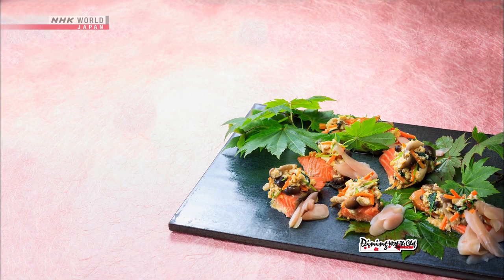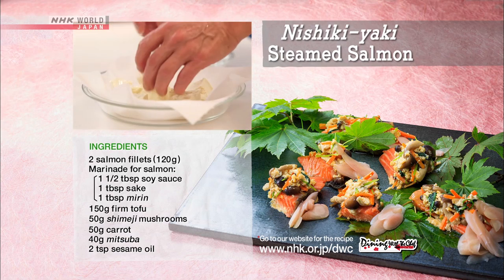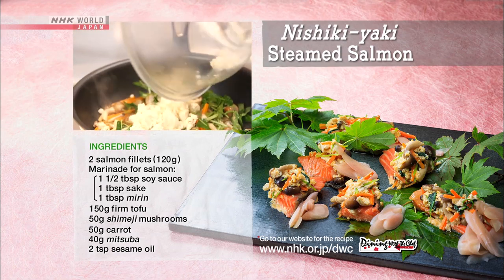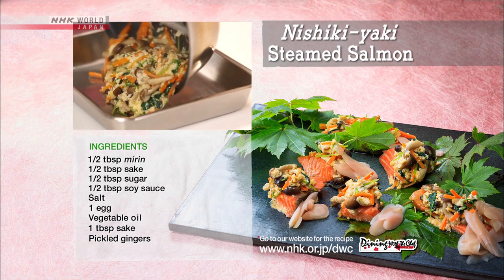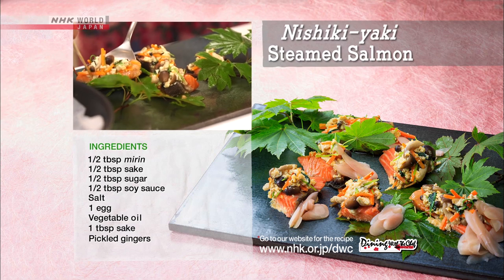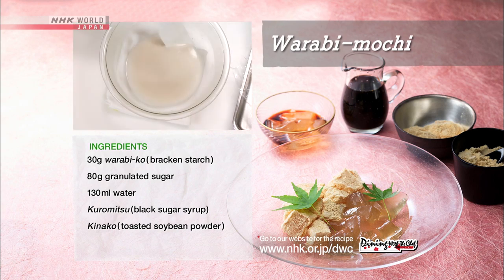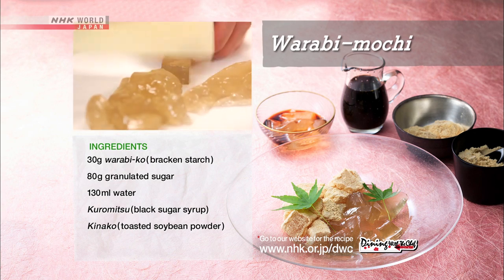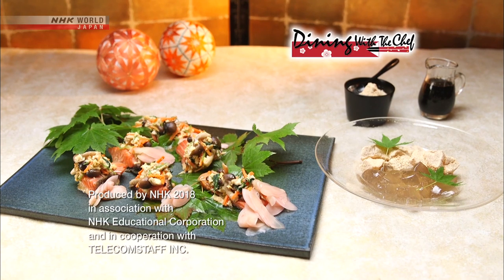Chef Saito's Nishiki-yaki Steamed Salmon [Japanese Cooking] - Dining with the Chef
Our theme for this episode is steam-frying. We'll be preparing a dish perfect to serve on special occasions: salmon is marinated in a soy-sauce-based marinade, then topped with colorful toppings like egg, tofu, mushrooms, and carrot. The various flavors come together to make this a luxurious dish that is as beautiful as it is delicious. For dessert, we'll be making warabi-mochi. Using warabi-ko bracken starch, we can make a deliciously chewy, wiggly dessert with a mild sweetness, which goes perfectly with kinako toasted soybean powder and kuromitsu black sugar syrup.

Learn how to cook more Japanese dishes here!